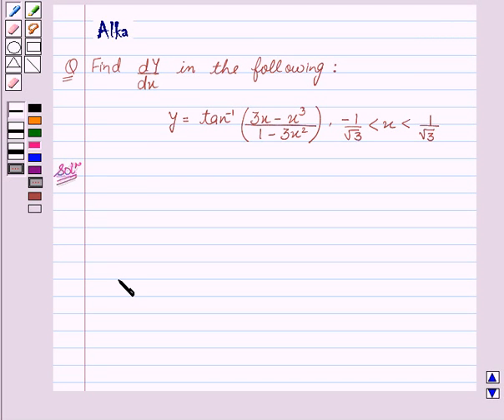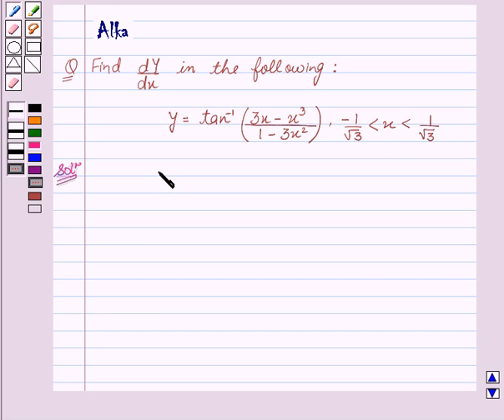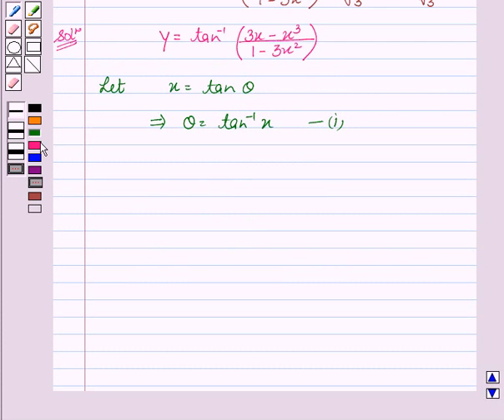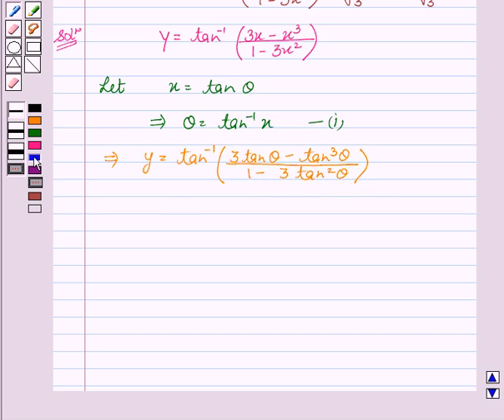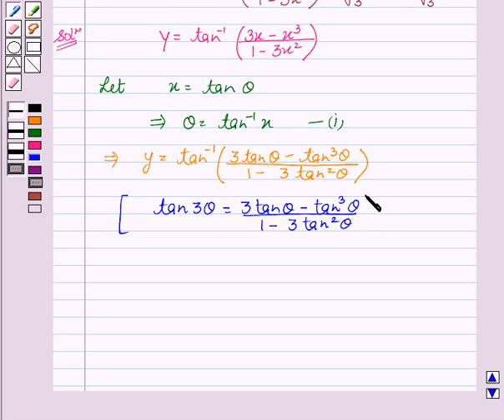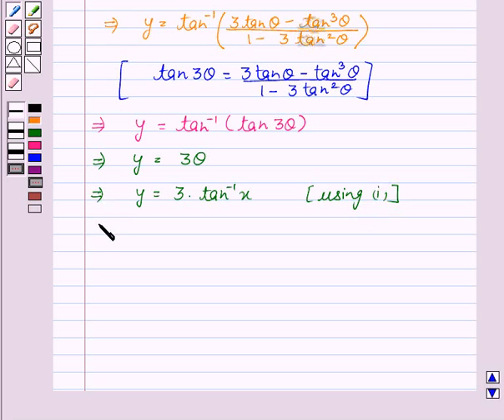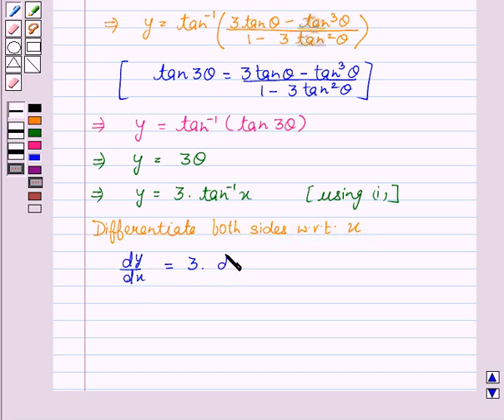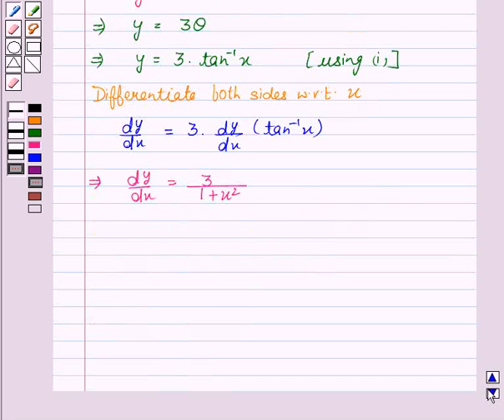Maths XII NCERT 2007 5 5 3 10